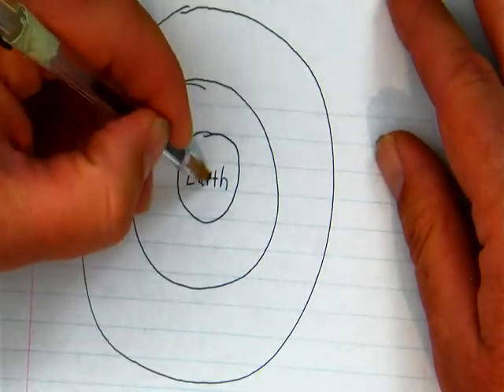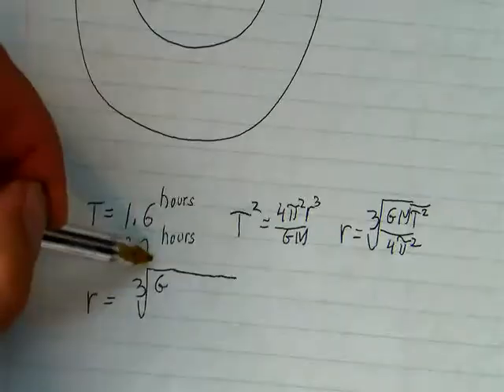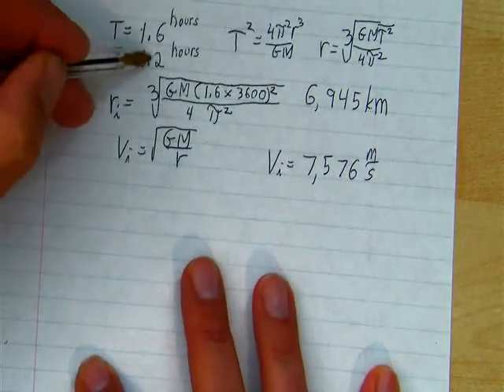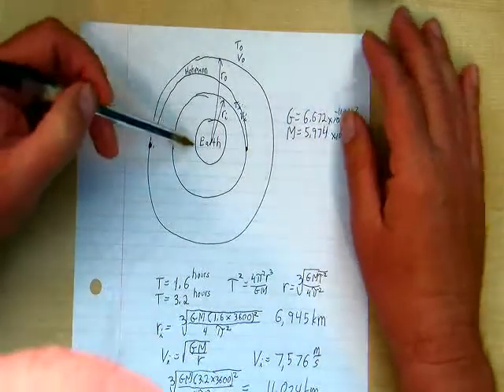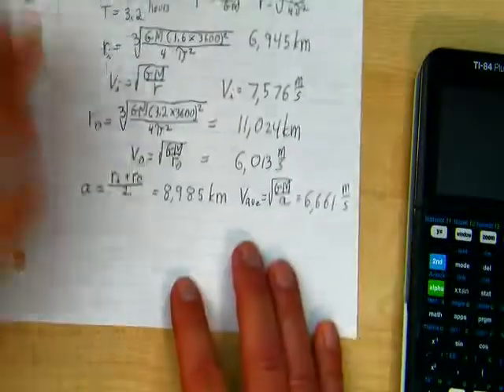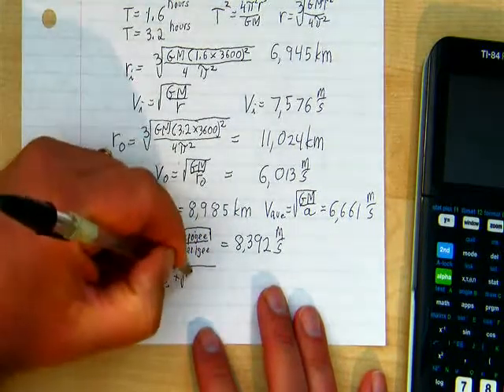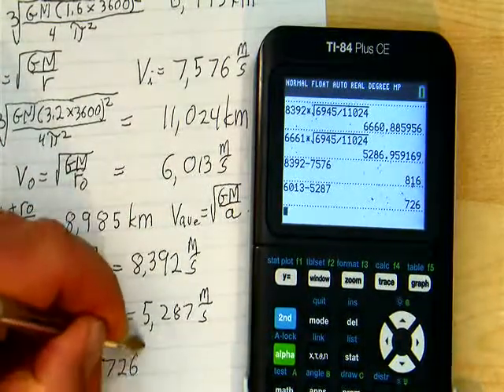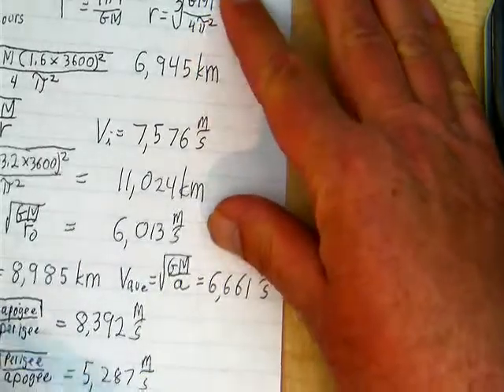Hohmann Transfer Example: Apr 13, 2021